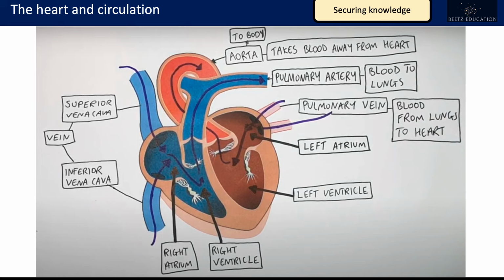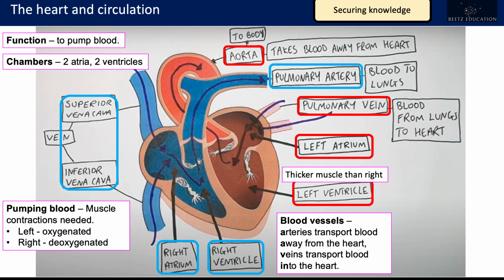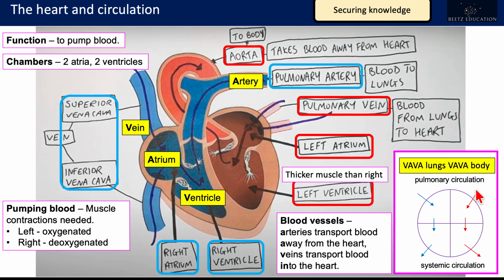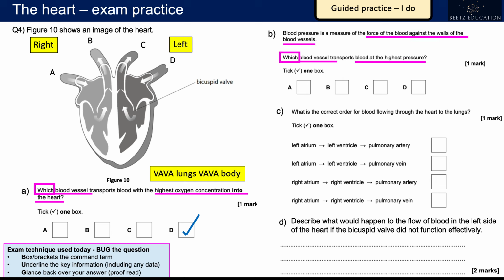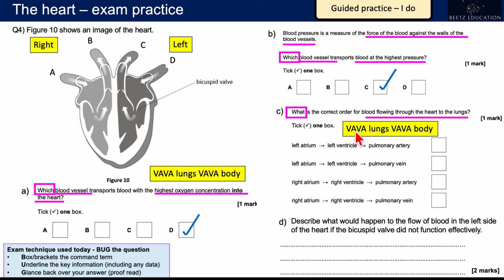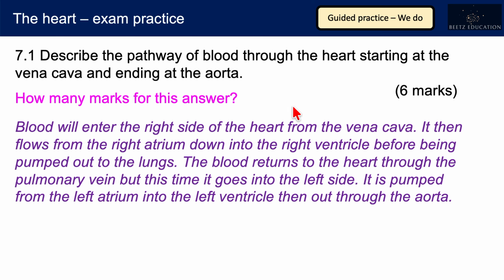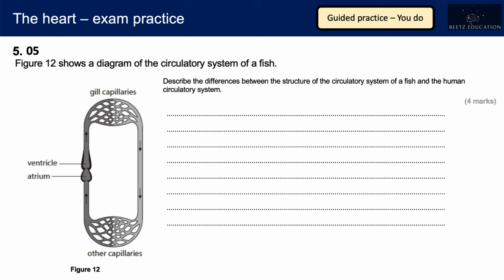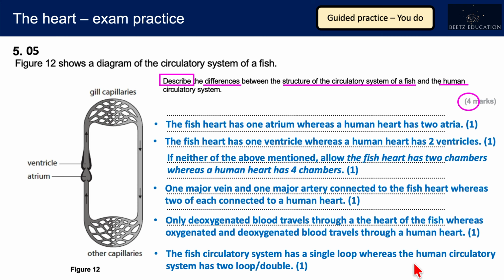GCSE Biology - The heart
Elevate your GCSE Science exam grades! This mini-masterclass covers all of the key facts about the structure of the heart and blood flow @ScienceMiniMasterclasses